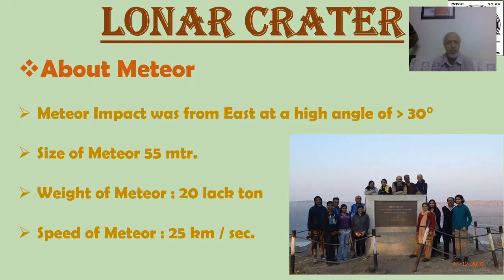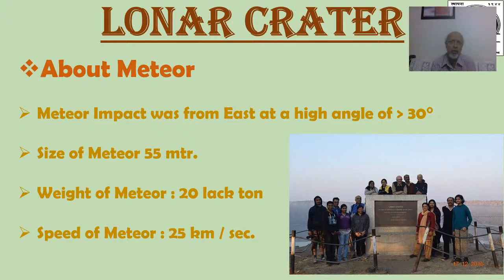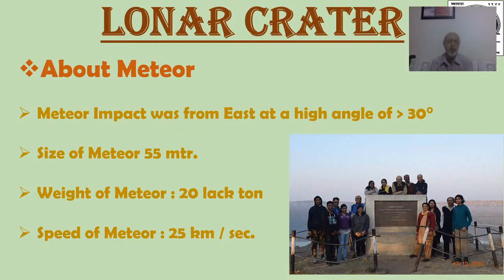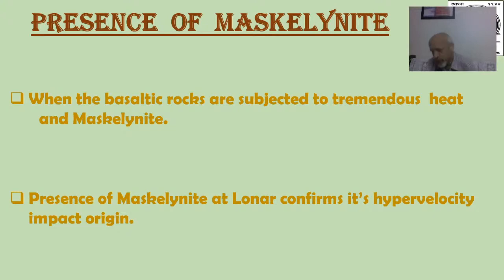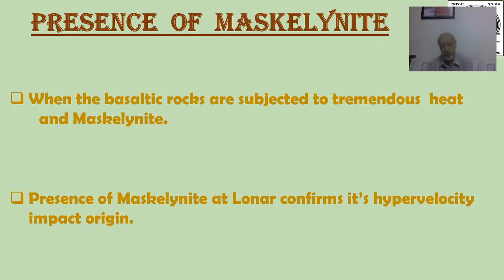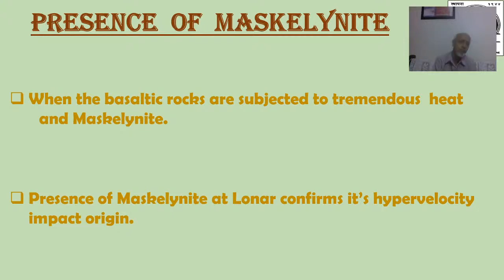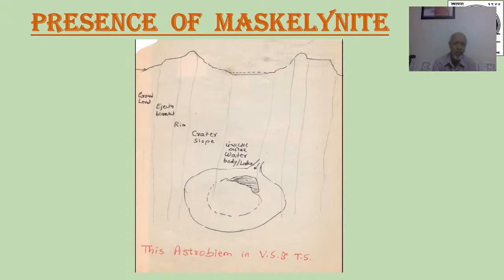Astronomical and Ecological Aspects of Lonar Meteoritic Impact Crater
This lecture is about: how crater at Lonar was formed and when? How is the geology and ecology at the crater? A brief introduction will also be given about temples in and around crater.
About the speaker: Prof. P. K. Ghanekar is retired professor of botony from Abasaheb Garware College, Pune. He has written number of books on forts in Maharashtra, ecology at Sahyadri, travelling, etc.